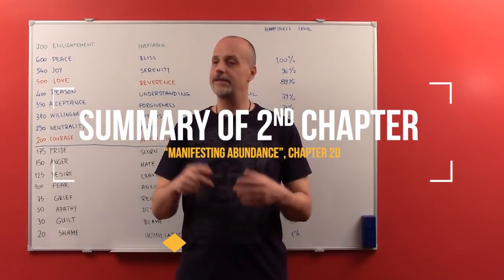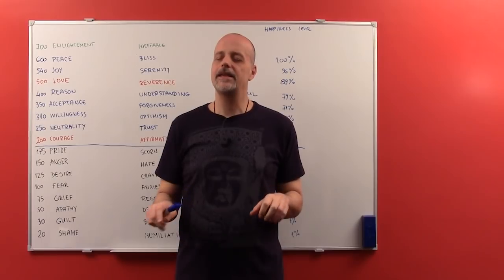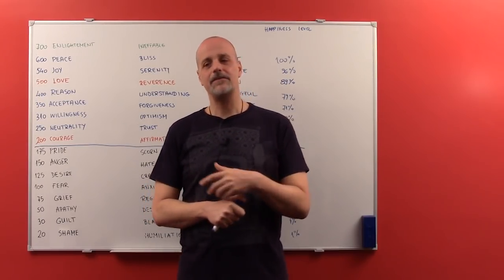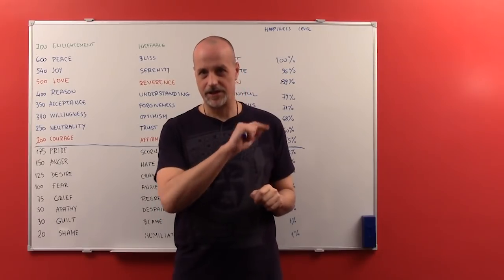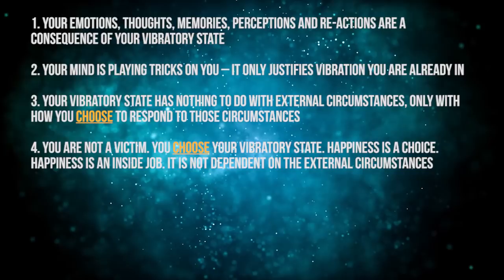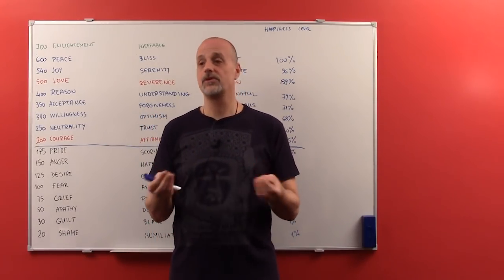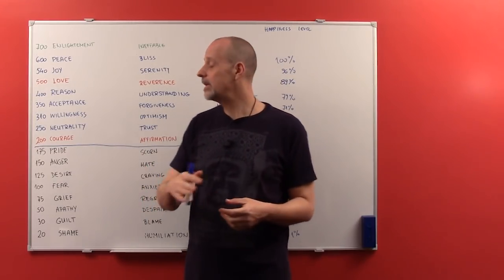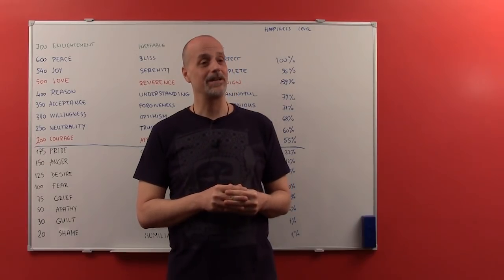Manifesting Abundance - Chapter 2d: Summary of the 2nd Chapter